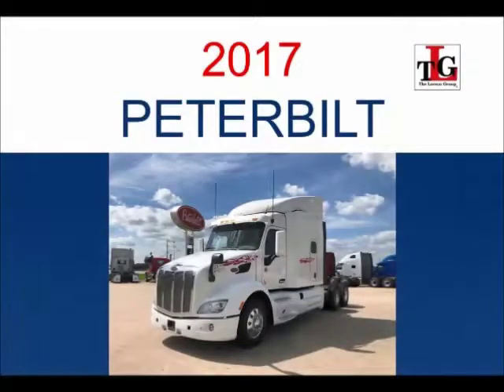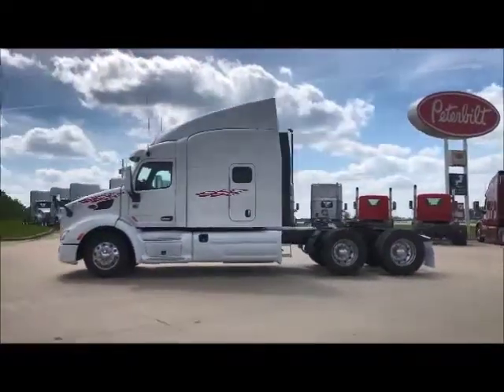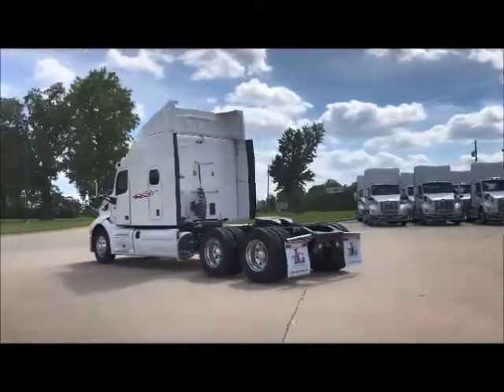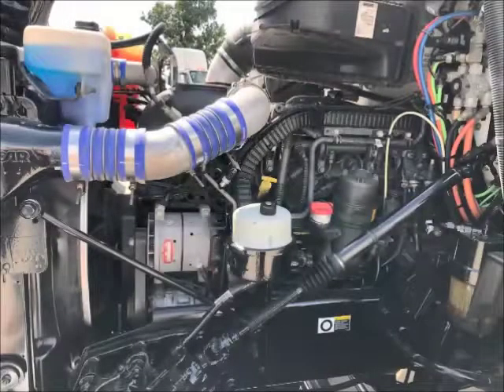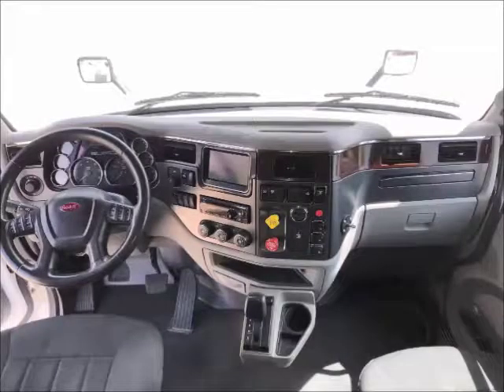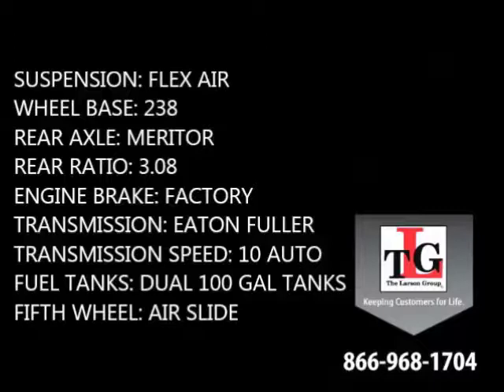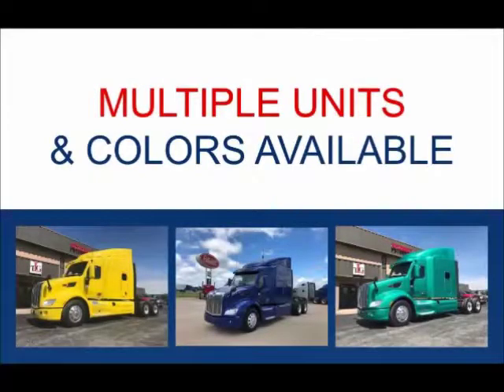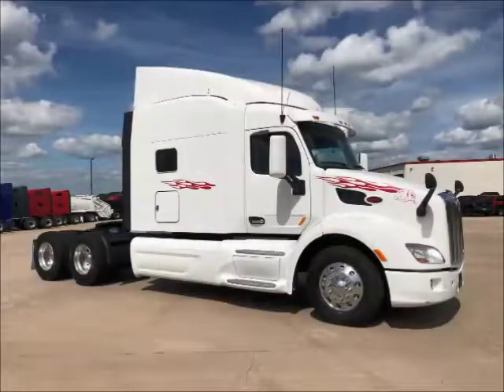2017 PETERBILT 579 For Sale